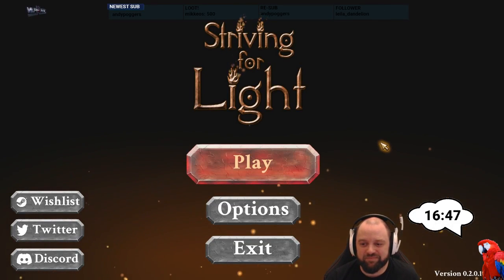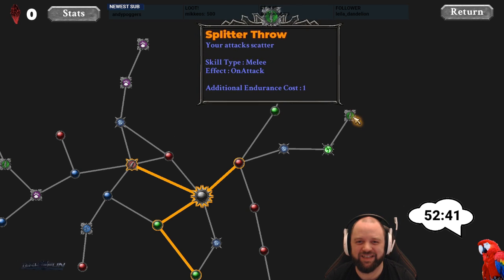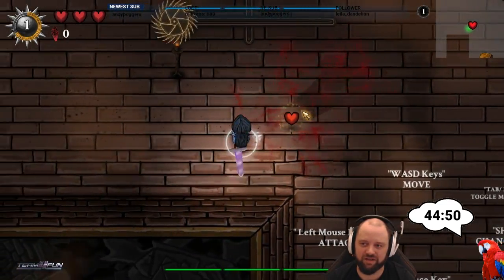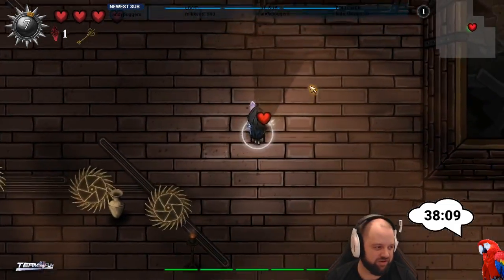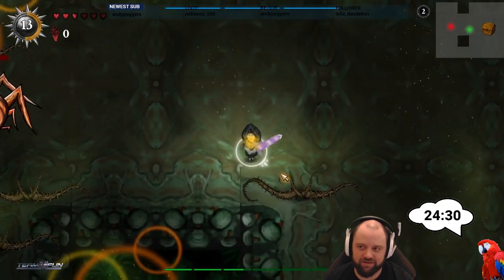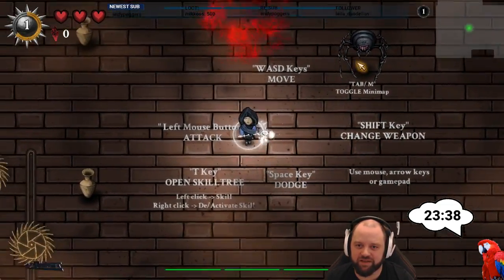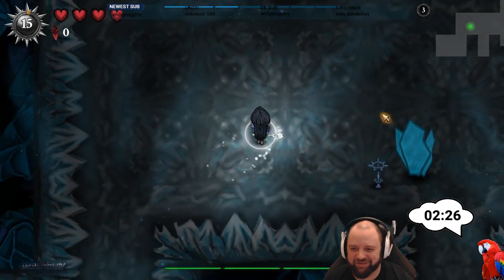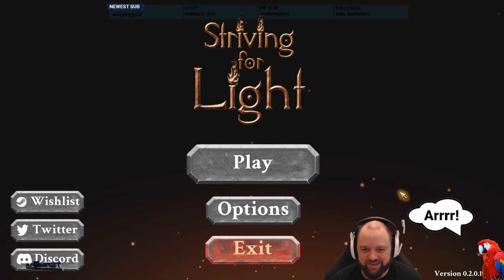Early Access Discovery: Striving for Light